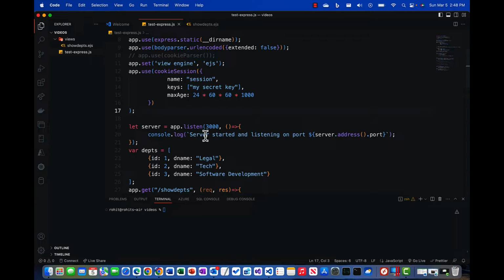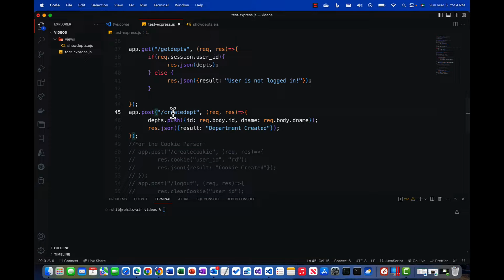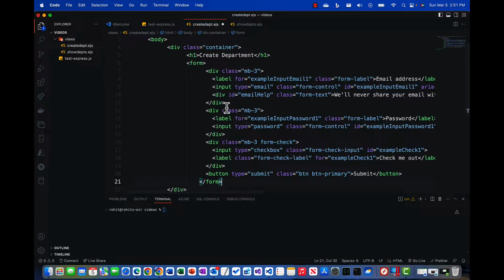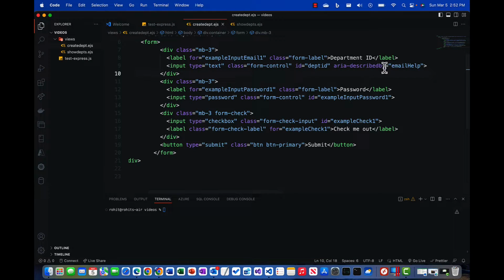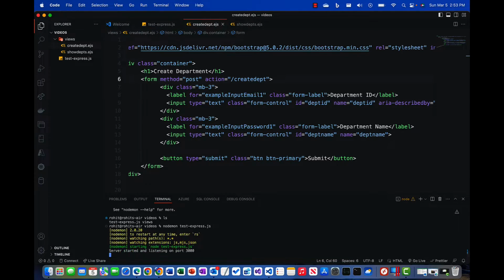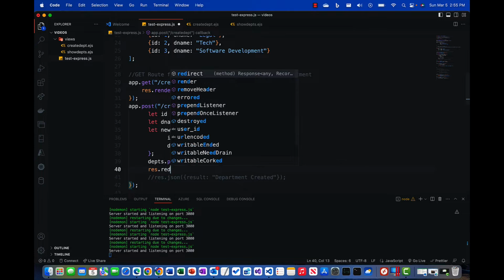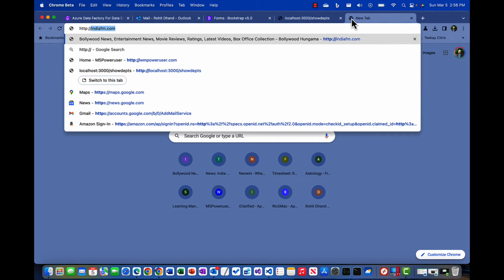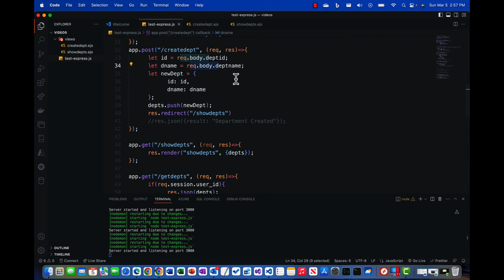Nodejs Express Server EJS Post Data Part 5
This video explains how to POST data by using EJS Templating engine and Bootstrap. We will do the following:
a. Create a new GET Route to display the View through EJS that has a Form.
b. The User will post the form data to the POST Route and will be processed.
c. We will append the posted data to the existing Object and display it on another GET Route.